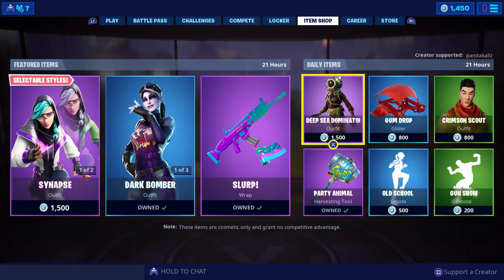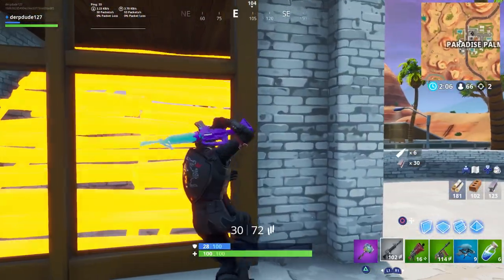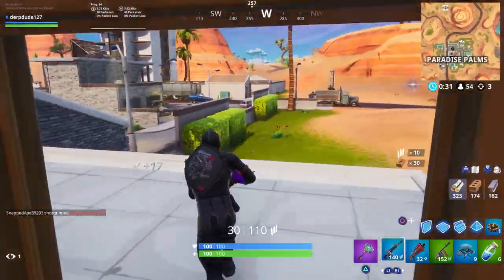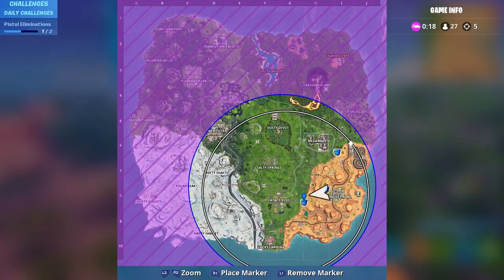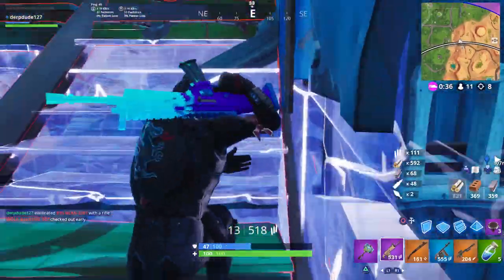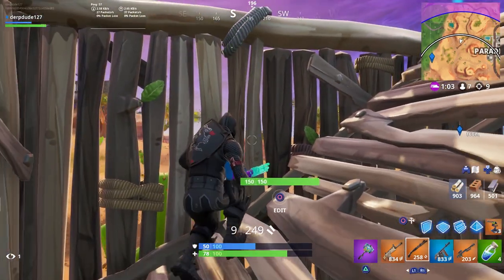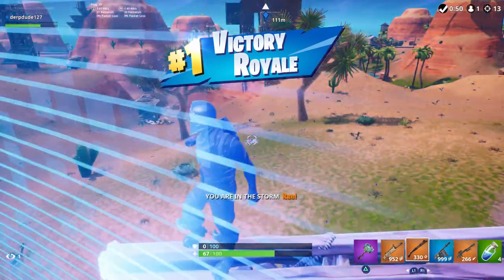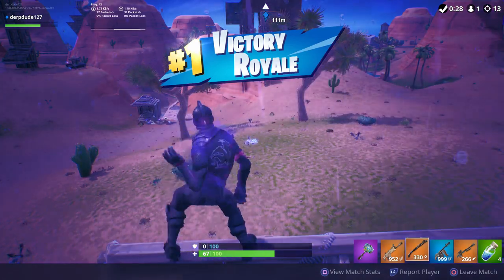New Slurp Juice Weapon Wrap!! 13 Elims!! - Fortnite: Battle Royale Gameplay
In this video I go for the Victory Royale using the new Slurp Juice weapon wrap from the item shop!! I didn't expect to make a video on this weapon wrap but I decided that it's just too good of a camo to let down. I think it's safe to say that this is the new best weapon wrap in the game. Let me know what you guys think!!

To support me even further, use code "pandaballz" in the Fortnite Item Shop!!